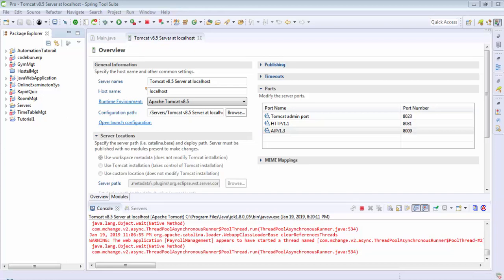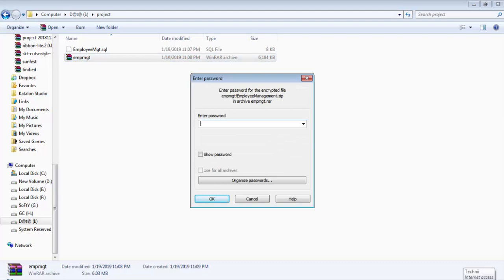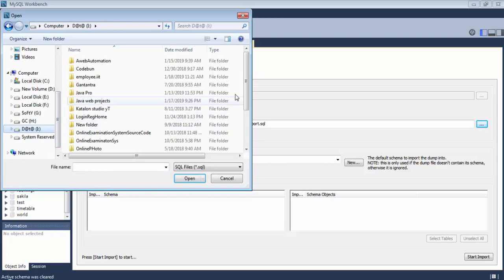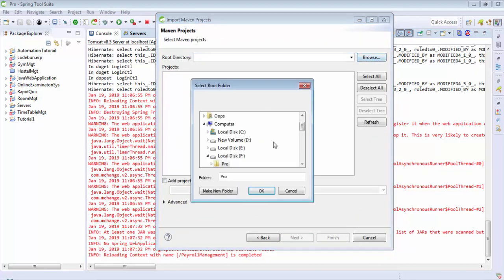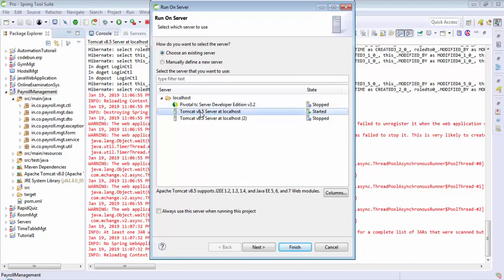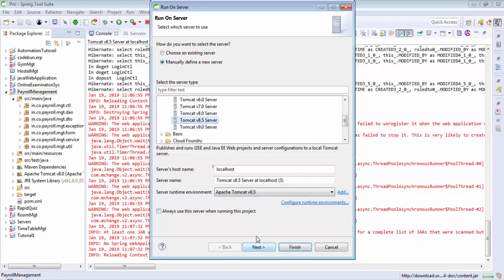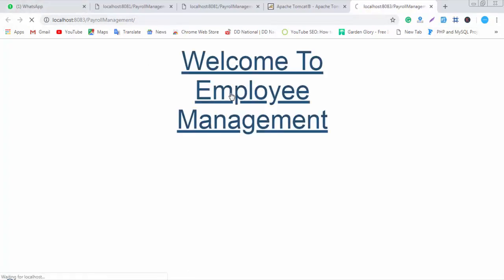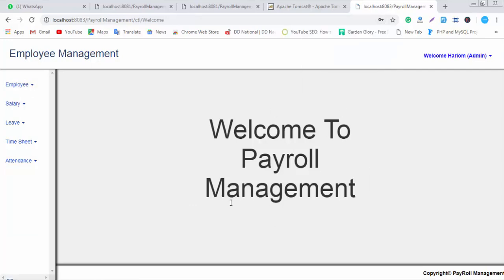How to configure java project in Eclipse | Configure Spring and hibernate project in Eclipse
Step by step Tutorial to configure java project in eclipse.
How to configure spring and hibernate project in eclipse.
How to configure java project in Eclipse.
How configure MYSQL database with eclipse project.